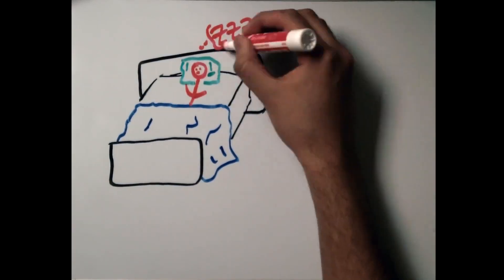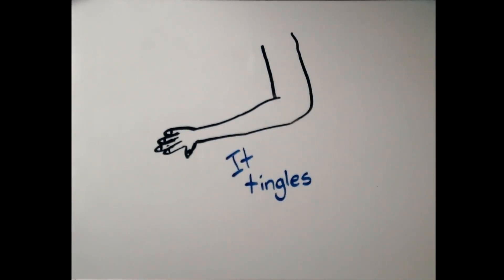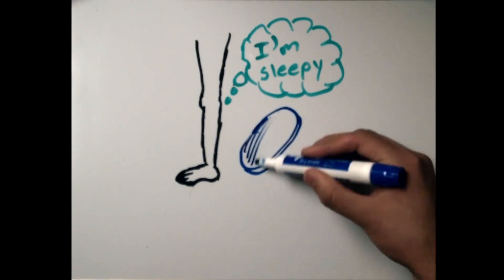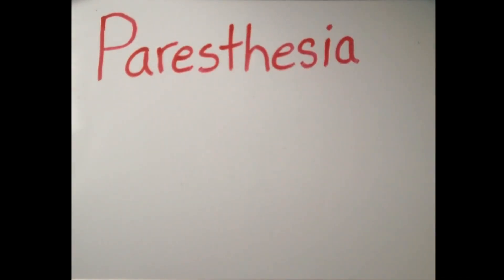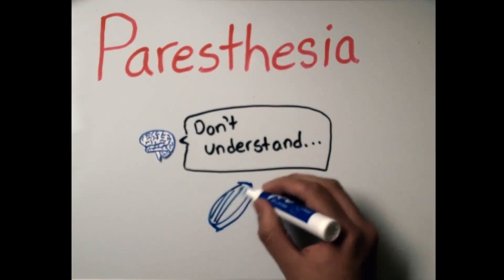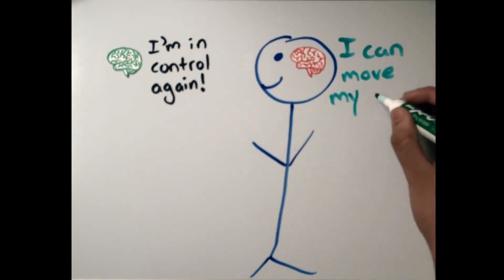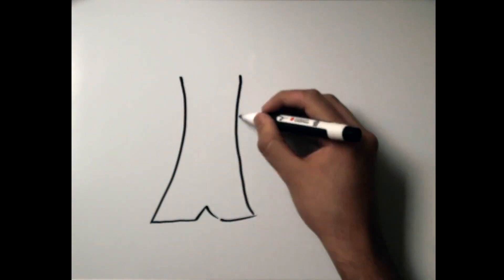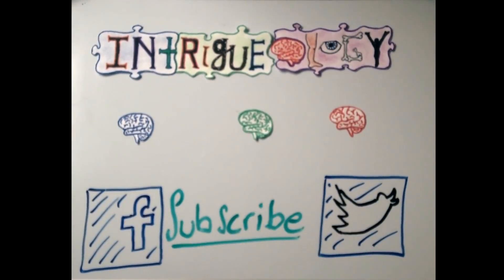Why do my Arms and Legs Fall Asleep?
Why do my Legs and Arms Fall Asleep? Lets find out.